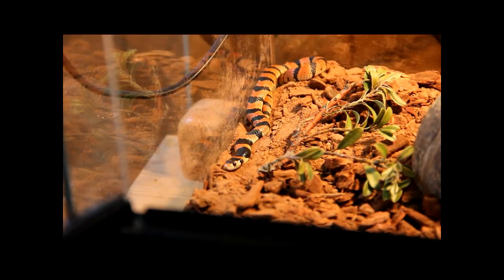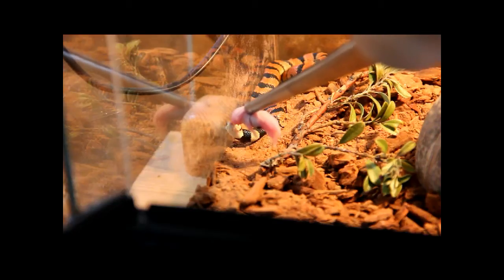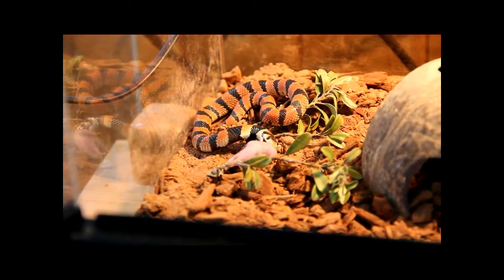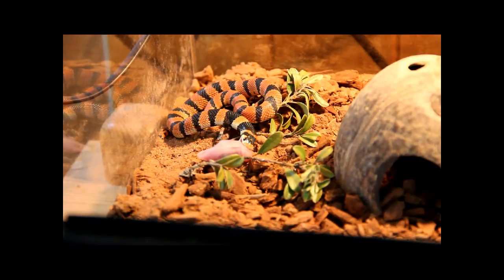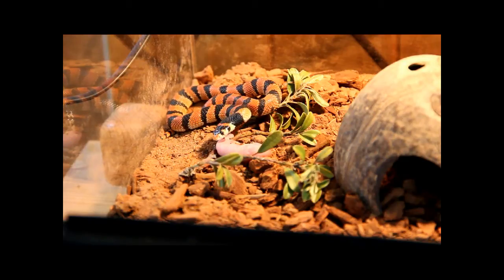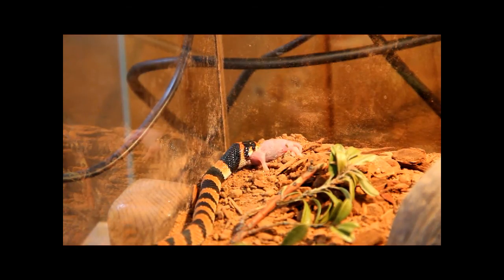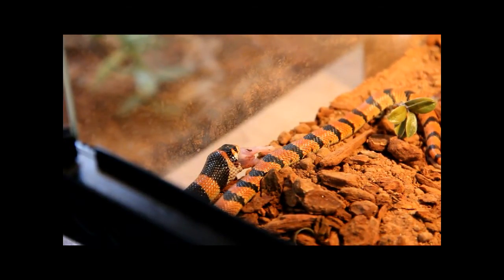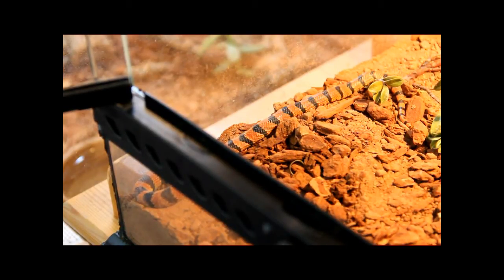Aspidelaps lubricus lubricus (Cape coral snake) Feeding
Here is a new addition, Aspidelaps lubricus lubricus. A small elapid from Africa that acts like a cobra. He is a 2011 male but large pinkies are still too big for him. Venom is medically significant but not life threatening for a healthy adult. Enjoy...